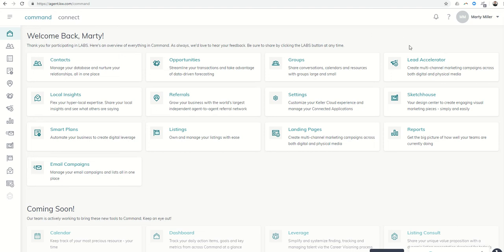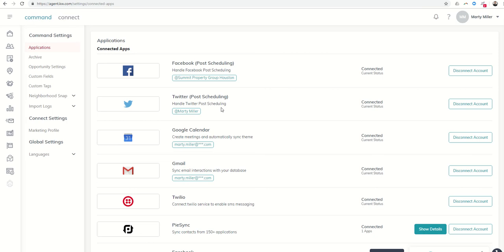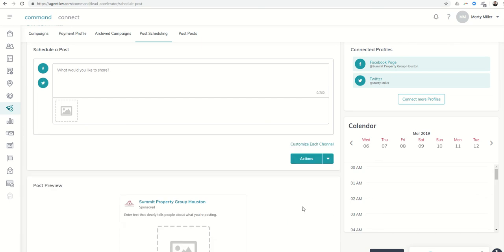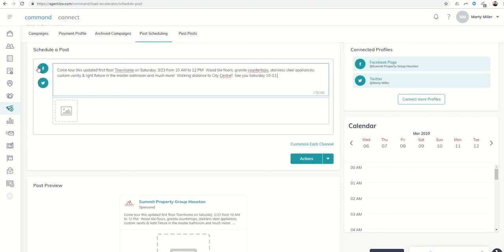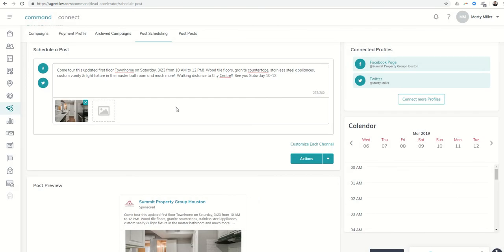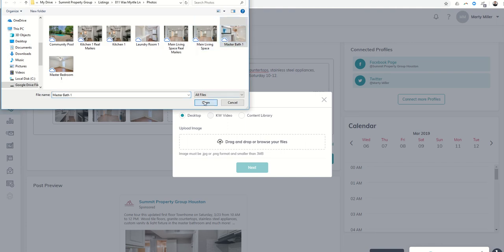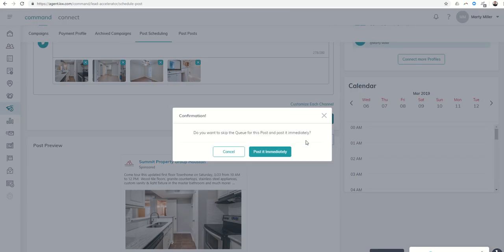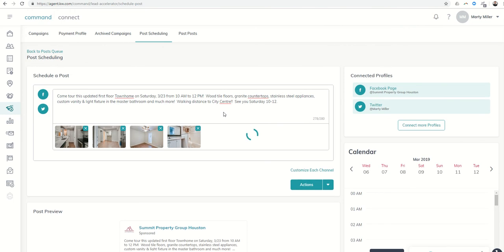Keller Williams Command 66 Day Challenge 30 - Cross Channel Posts/Social Suite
It can be difficult to keep up with multiple Social Media channels with regards to Real Estate content, advertising New Listings, Open Houses, interesting Real Estate articles and the occasional meme!  Wouldn't it be nice if KW Command allowed us to create content and post them on multiple channels at once?  Well, guess what?!?

Watch this short video to learn more about the KW Social Suite within KW Command.  You'll learn how to create content for posting on multiple channels at once and how to tell Command to post that content.  And, before you ask, tomorrow we'll show you how to actually schedule that content or set recurring posts!  Comment "Done." below once your post is up on FB AND Twitter.